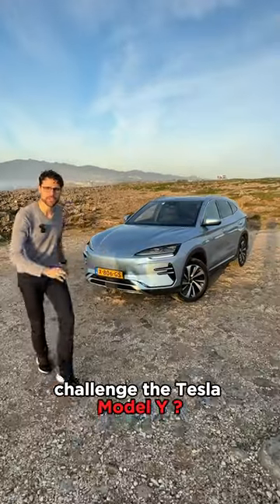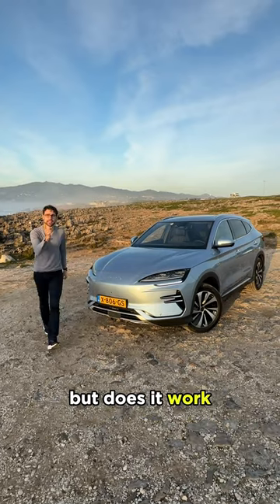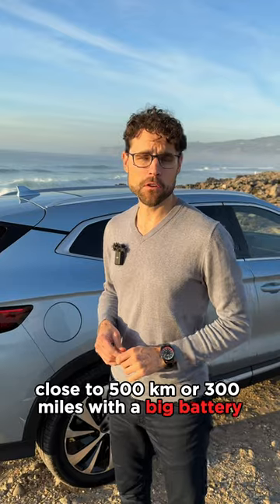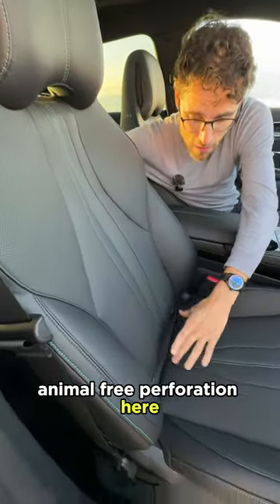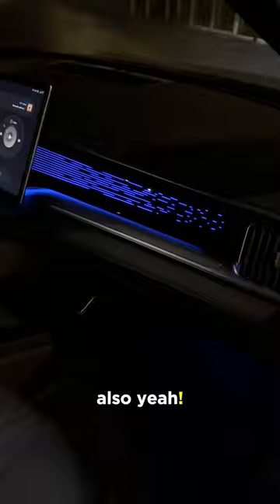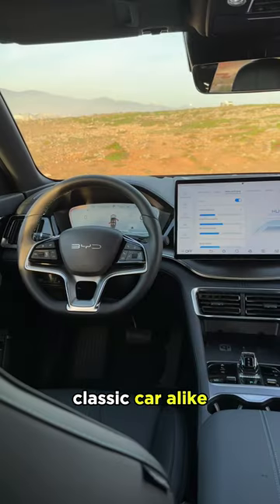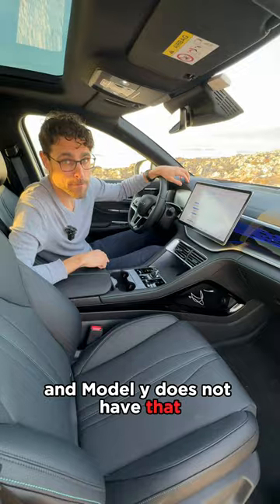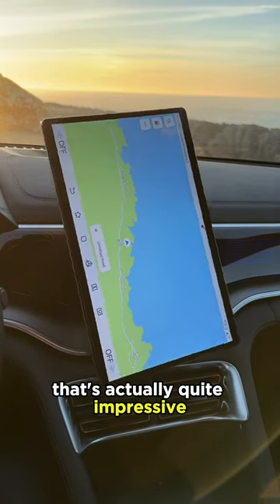🦭 BYD Seal U is a Serious Menace to the Tesla Model Y ⚡️!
🦭The BYD Seal U (BYD Song Plus) is a new electric SUV that is attacking the Tesla Model Y. Does it stand a chance?